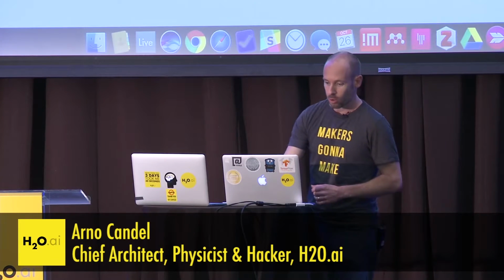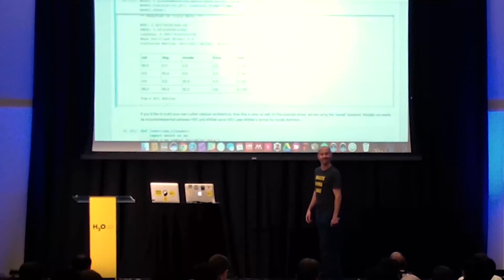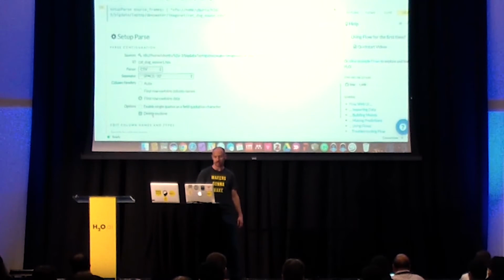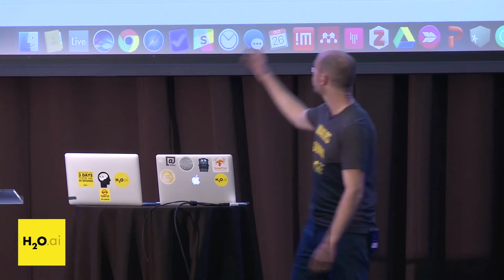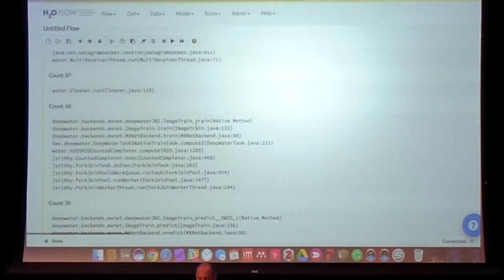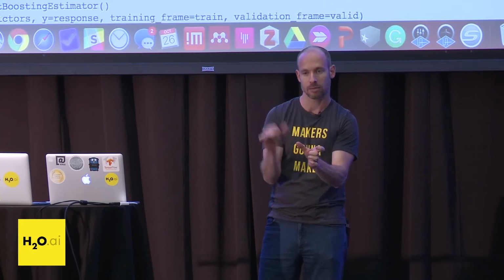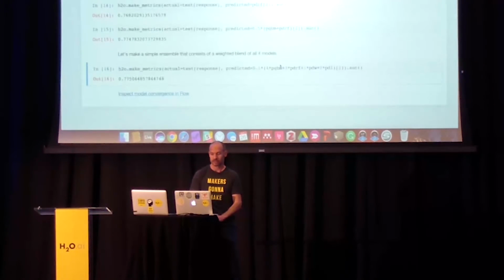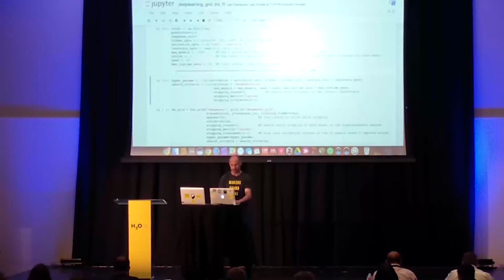Deep Water Workshop – Arno Candel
Get started with Deep Learning with H2O, Tensorflow, MxNet and Caffe in this workshop. Learn how to build applications with pre-trained models like ImageNet.

View more talks from H2O Open Tour Dallas
Powered by the open source machine learning software H2O.ai. Contributors welcome